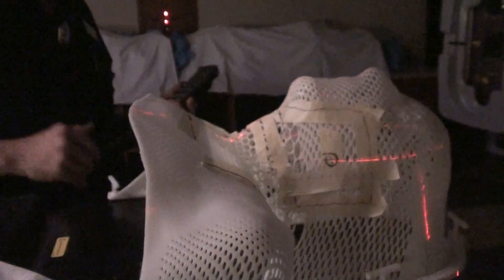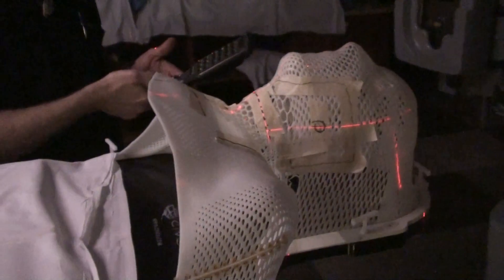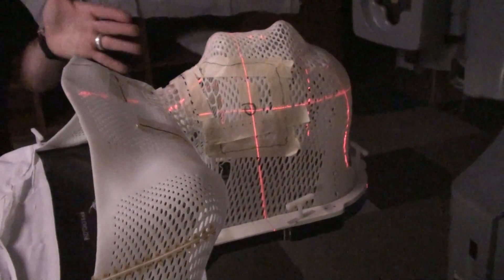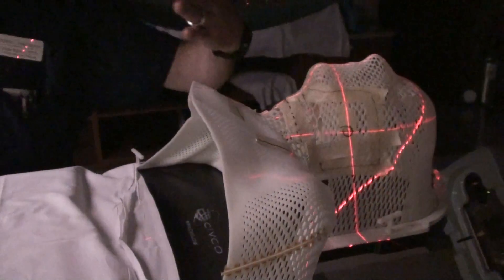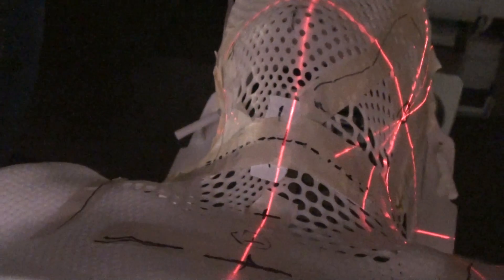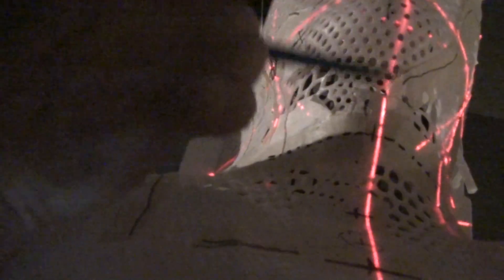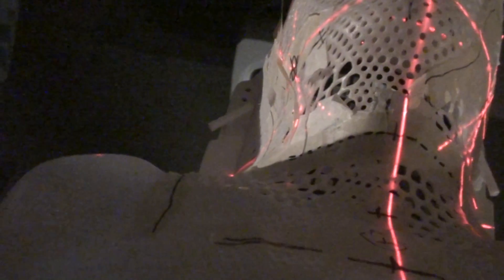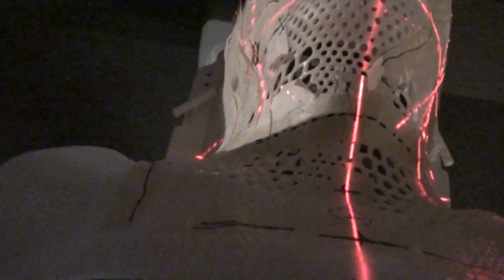Treatment Lecture 11 H&N PART 2 OF 4 - 3-fld with table kick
HEAD & NECK PART 2 OF 4 (3 FIELD WITH TABLE KICK)VIDEO LAB LECTURE